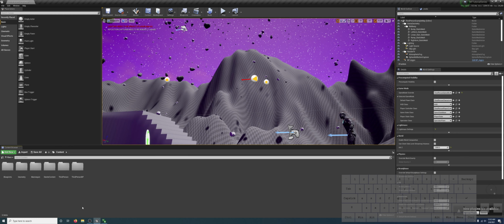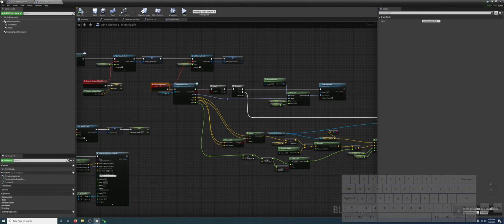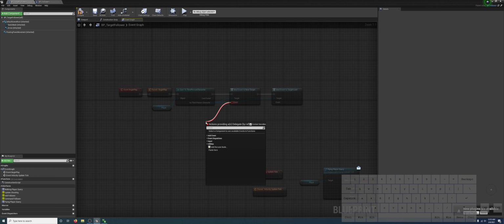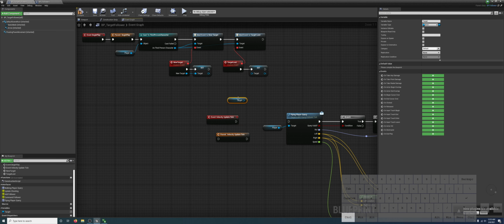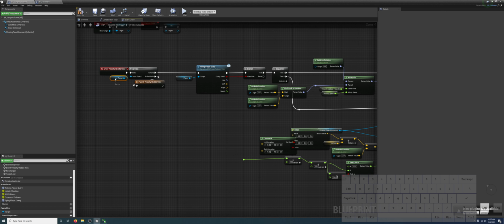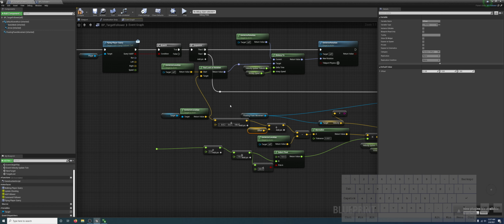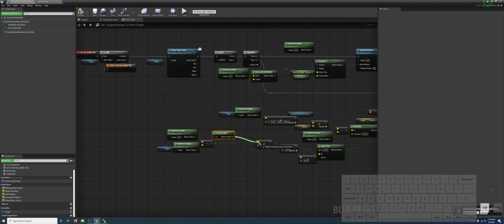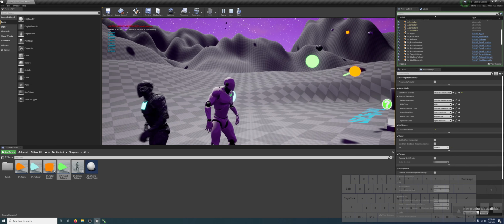Flying to Target - Tutorial Series Episode 13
Welcome to the twelfth episode of my tutorial series. In this module we are going to create the new follower type. This flying follower has similar movement to Navi from the Zelda series and will fly above a target when it is acquired.

This tutorial is an expansion of Episode 2 and Episode 12

Like and Subscribes are much appreciated and help the channel grow.Thanks for watching, and feel free to request a tutorial in the comments, as well as ask any questions you may have about this video.

Have a great day and stay safe out there! Wash your hands!